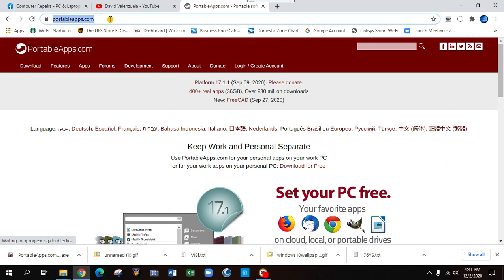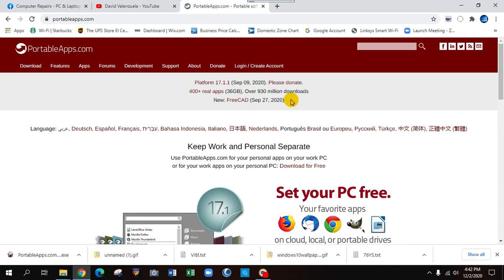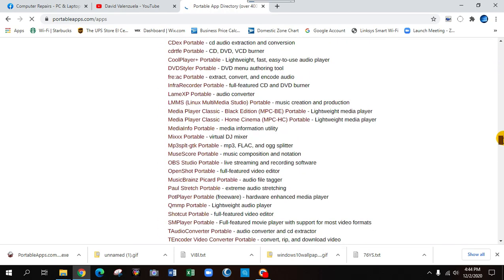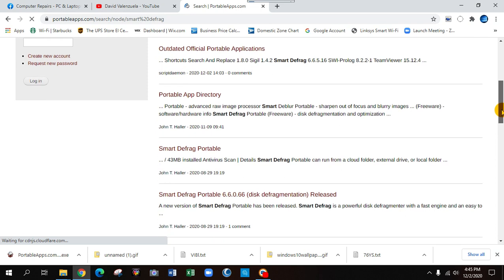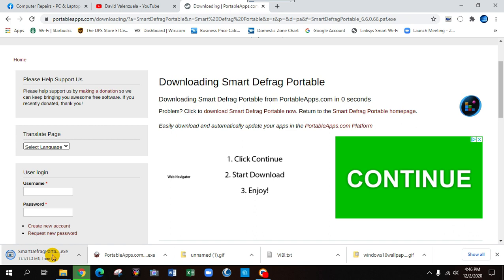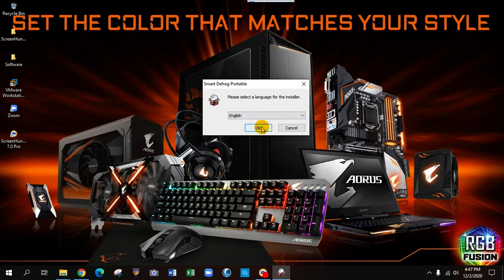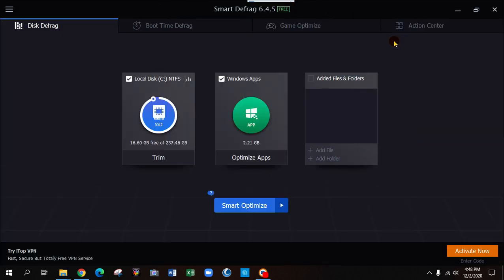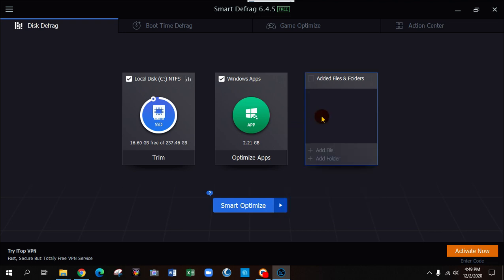PortableApps Defrag & Optimize on Windows 10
How to use the PortableApps Website and also give an example on download and installing SmartDefrag App. Thank you for your support.